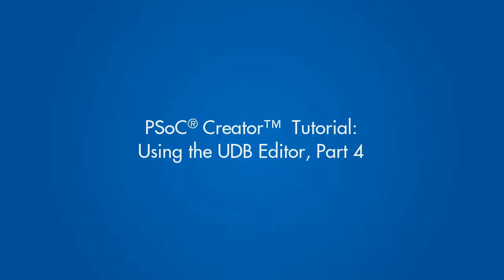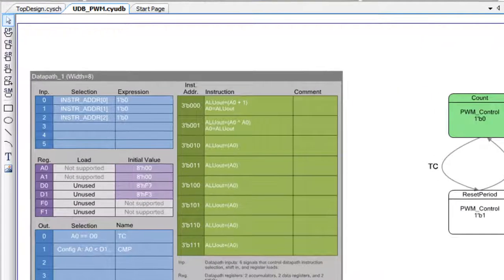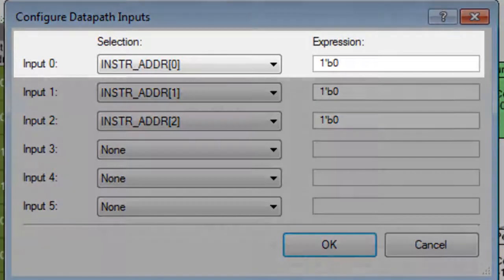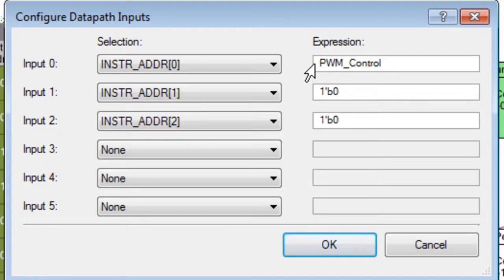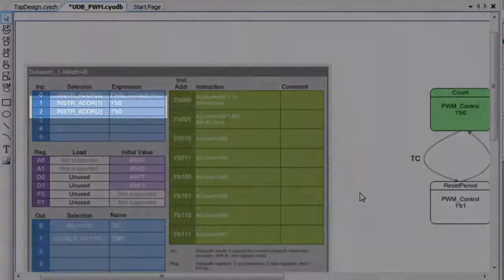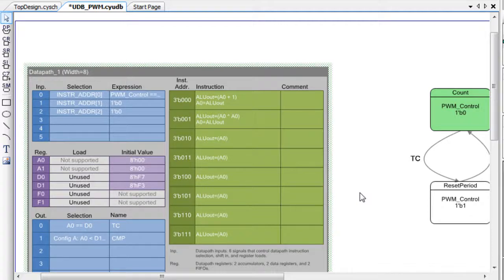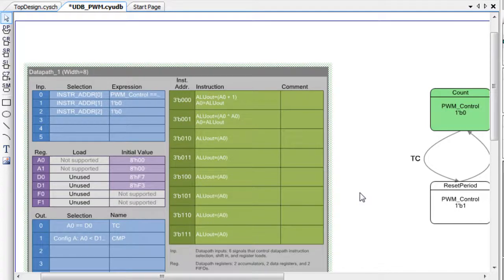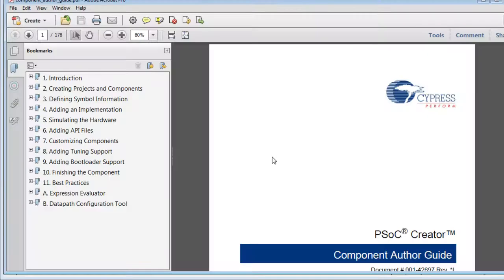PSoC Creator Tutorial: Using the UDB Editor, Part 4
This video is part of a series covering the PSoC Creator UDB Editor. Part 4 shows you how to use the state machine to control instruction selection.